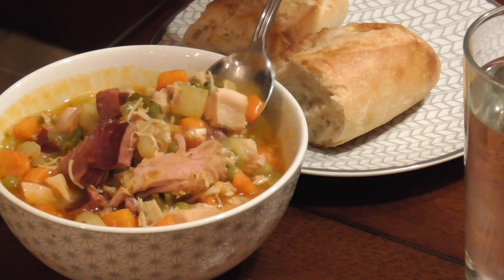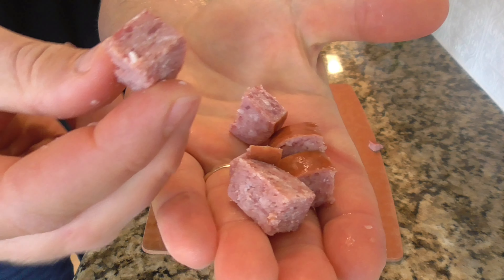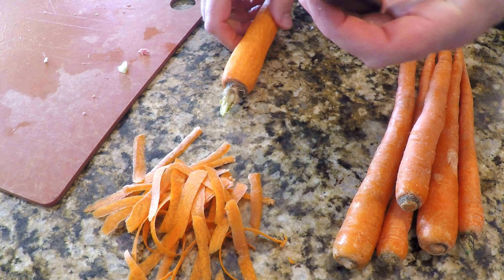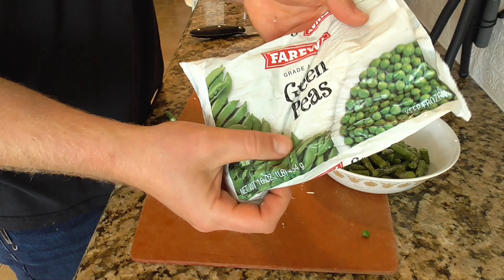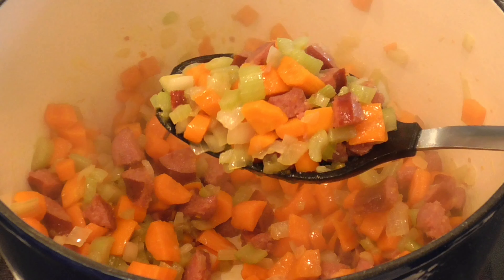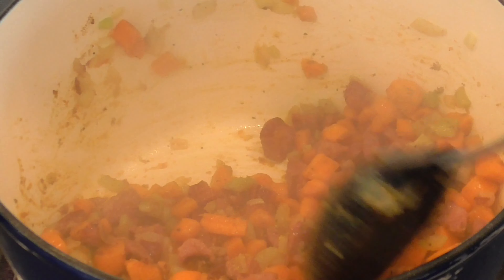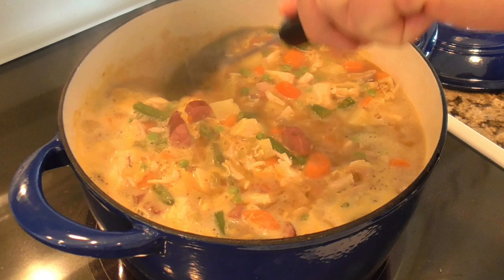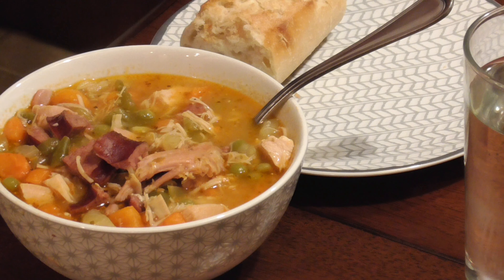Hearty Chicken and Sausage Soup with Crusty Bread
This is the best chicken and sausage soup. It is a favorite recipe in our family, and will be in yours too if you give it a try. Happy cooking!